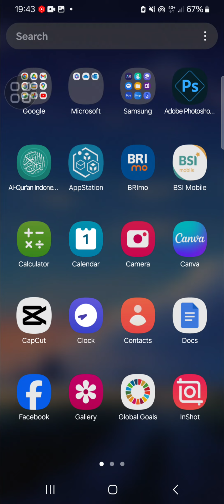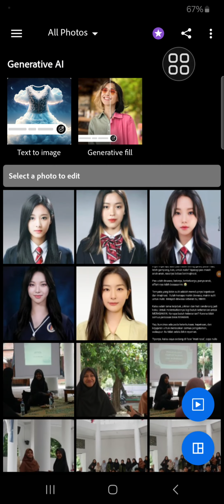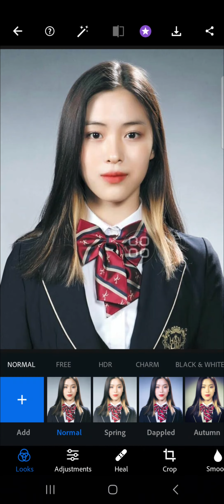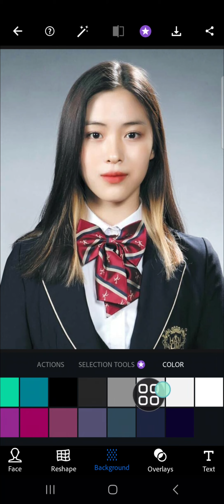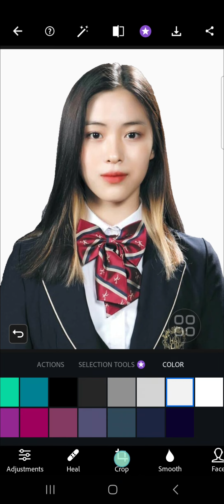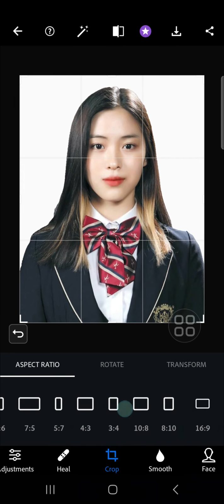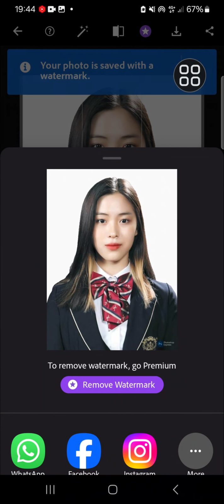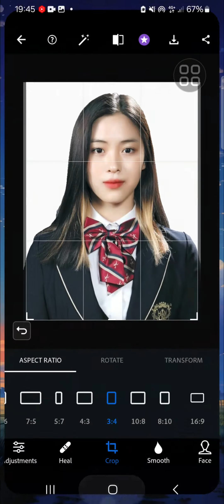⭐ QUICK: How to make passport size photo || Photoshop Tutorial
In this video, we'll guide you through the quick and easy process of creating a passport size photo using Adobe Photoshop. Whether you need it for a passport, visa, or any other official document, this tutorial will help you get the perfect photo in no time.